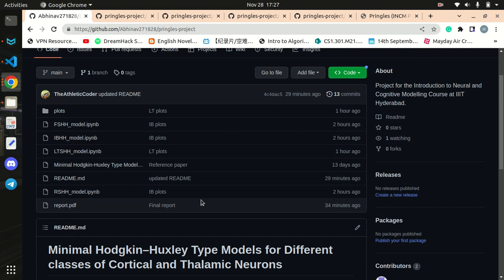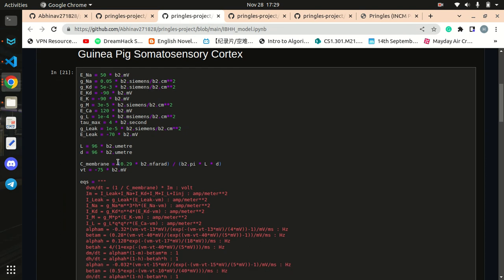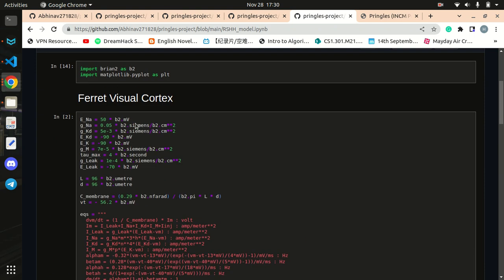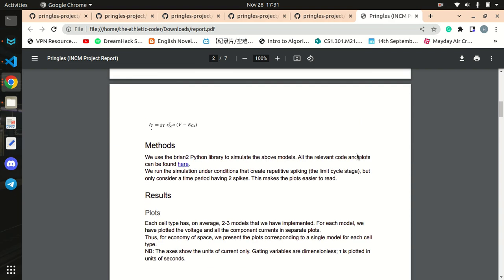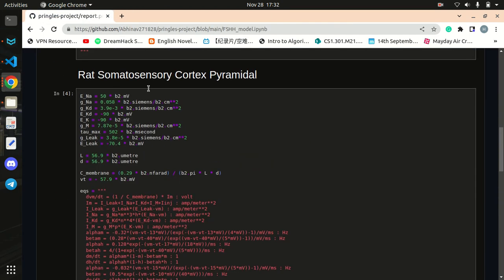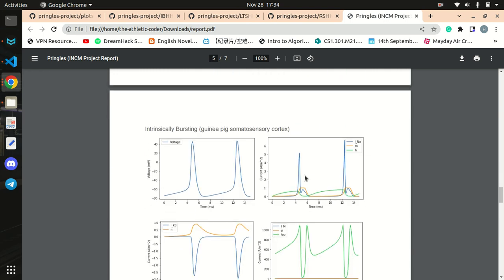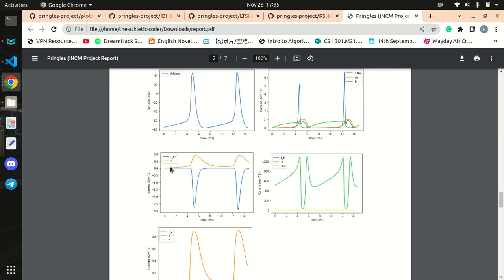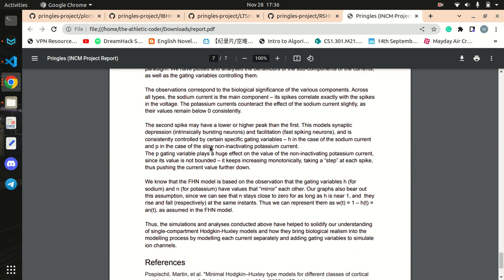Pringles Project INCM Monsoon'22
Minimal Hodgkin–Huxley Type Models for Different classes of Cortical and Thalamic Neurons.